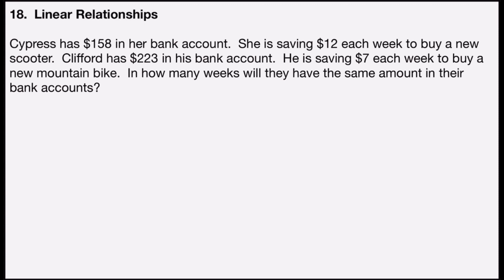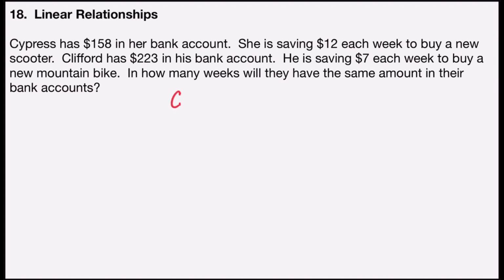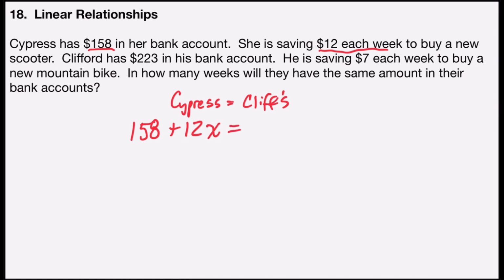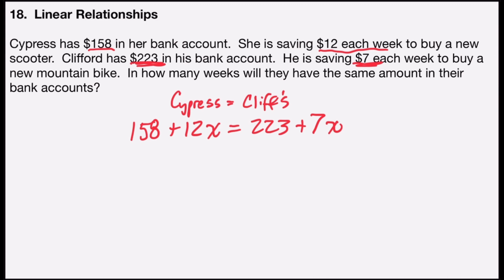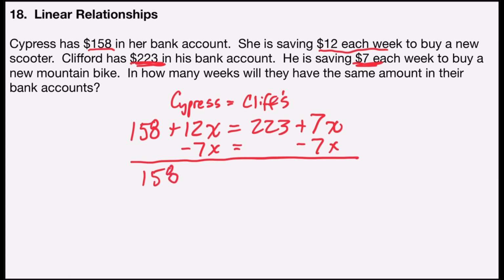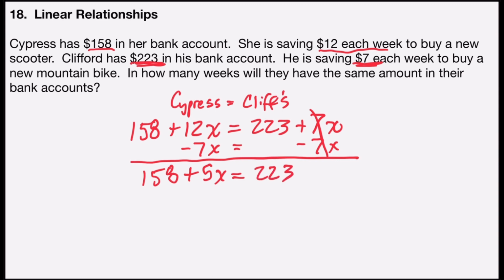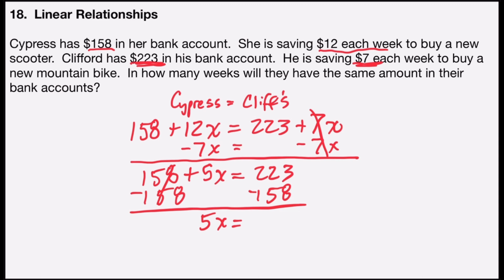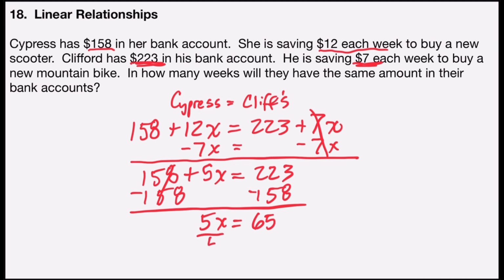Algebra Word Problems (Linear Relationships)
Translate word problem for finding time two savings accounts will be equal to an equation and solve.  Algebra word problem given savings for a bank account worked out with answers.  Step by step example of translating word phrases for linear relationships to find savings to an algebraic equation.  Great for Algebra 1, Algebra 2, Middle school math, and college math.  Help with standardized test prep, high school equivalency exam, high school state test prep, and college entrance test.  Study guide for review of algebra.  This video is a one example breakout from the college math word problem longer format video.  Learn Math.  Help Dogs.